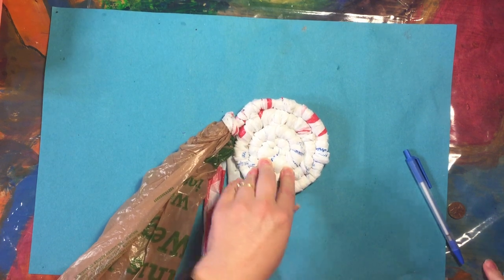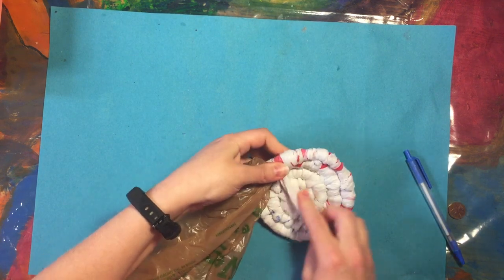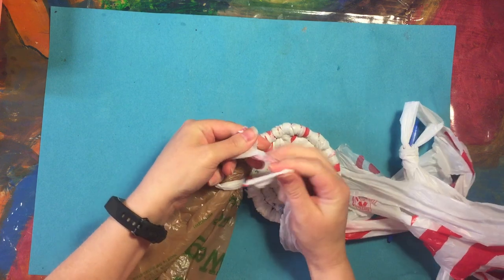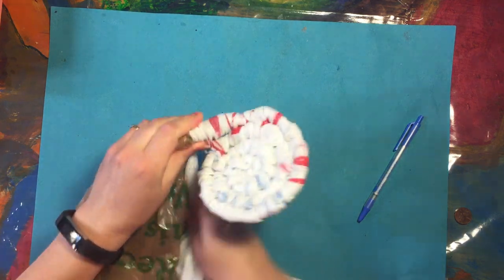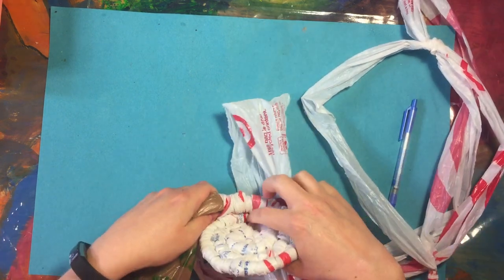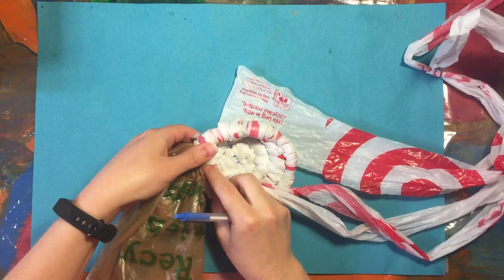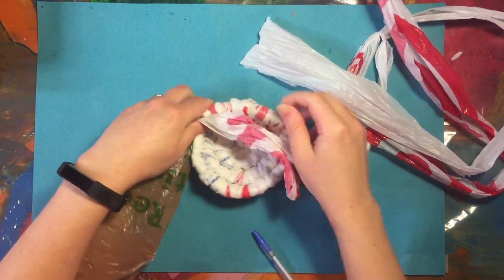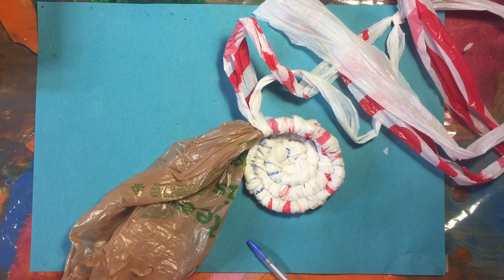K 6th Grade Coil Basket Weaving with Plastic Bags 3 Building the Walls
How to build up the walls of the coil basket using plastic bags, scissors, and a pen.